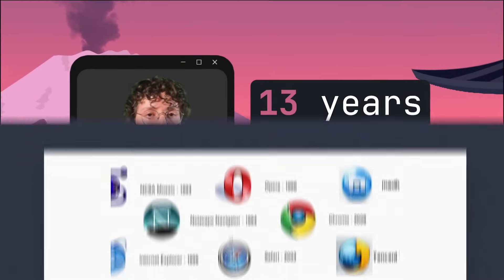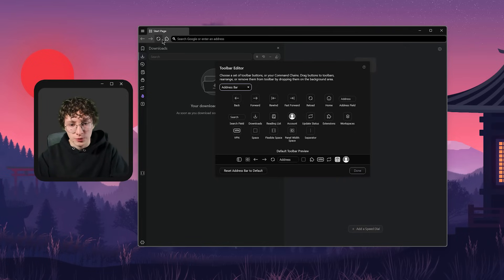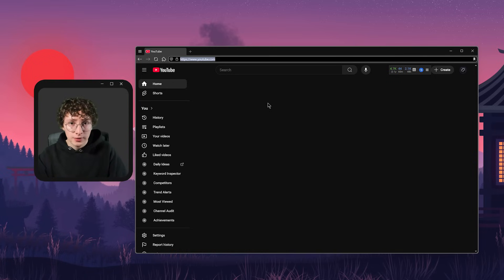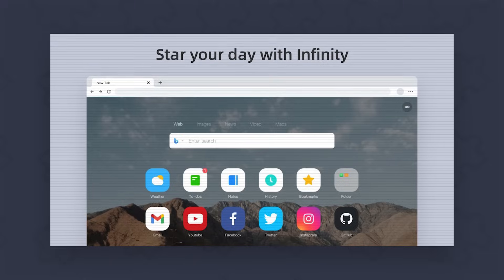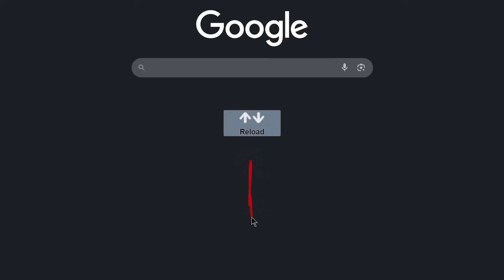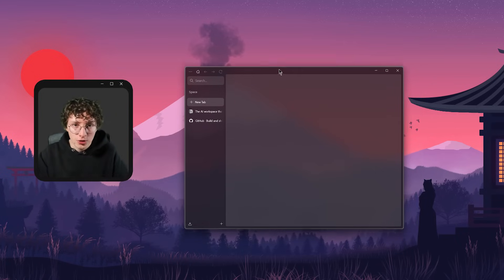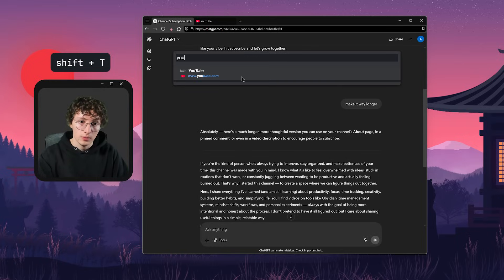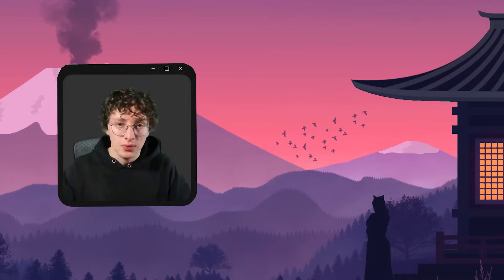I customized this browser… now I can’t switch back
timestamps:

0:00 Intro
0:31 My current browser
0:45 Customization
2:20 Shortcuts
3:27 Open sites instantly
4:04 Gestures
5:14 My experience with Zen browser
6:42 My extensions